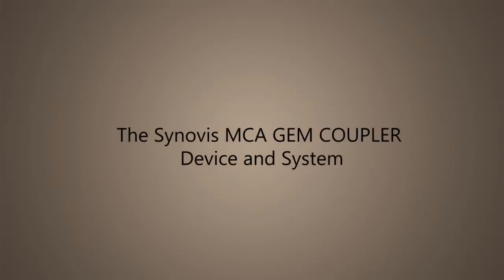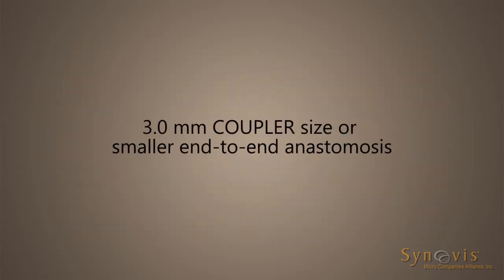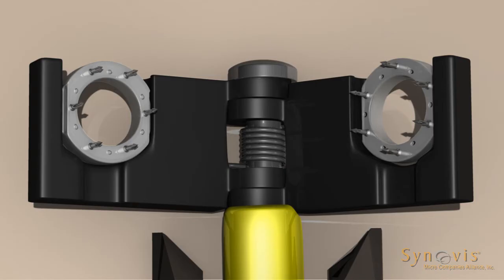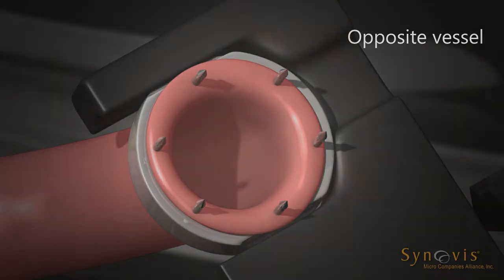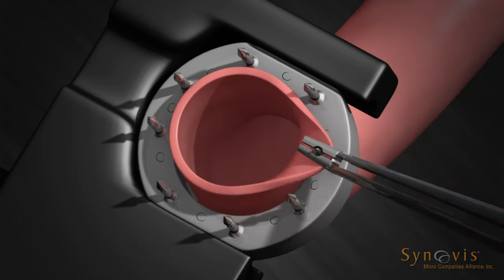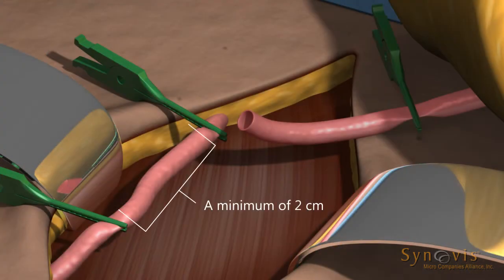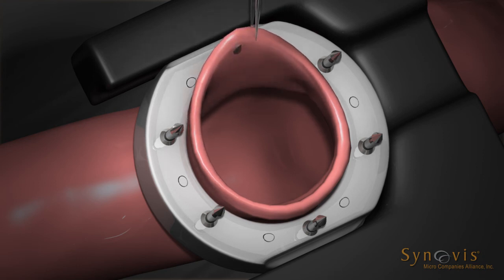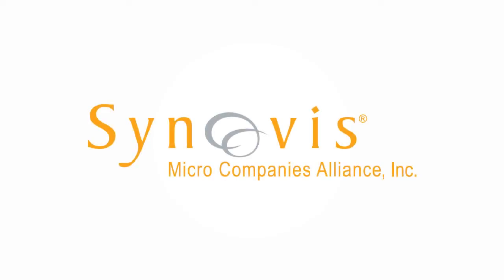Microvascular Anastomotic GEM COUPLER Device and System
Microvascular Anastomotic COUPLER System has been specifically designed for use in the anastomosis of veins and arteries normally encountered in microsurgical procedures. The COUPLER is intended for use with veins and arteries having an outside diameter no smaller than 0.8mm and no larger than 4.3mm and a wall thickness of 0.5mm or less. This video takes a closer look at each component and its features and functionality.

If you are interested in finding out more, visit our

00:00 What's included in the Microvascular Anastomotic COUPLER System
00:34 Indications
01:07 Instructions for Use
03:05 Placement of the anastomotic device
04:41 Removing the jaw assembly
04:56 How to assemble 3.5mm COUPLER size or larger end-to-end anastomosis
06:24 Instructions for Use for all COUPLER sizes end-to-side anastomosis
09:07 Contact us for customer or technical service